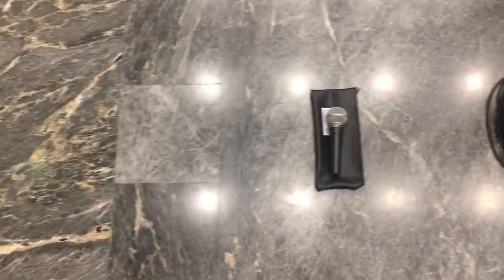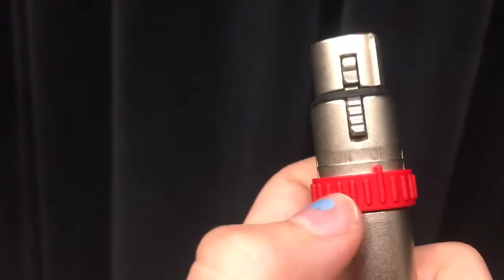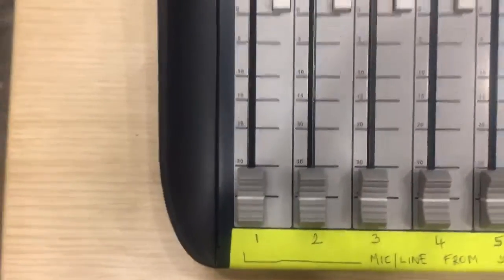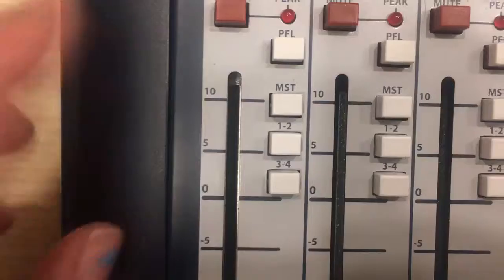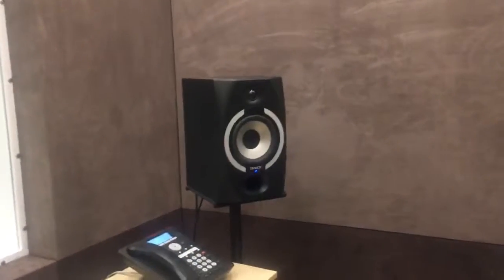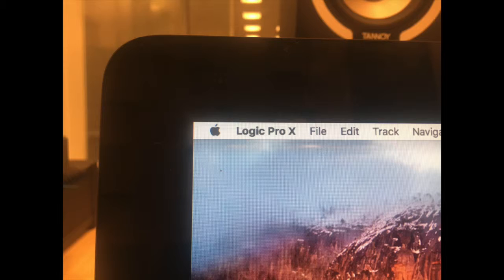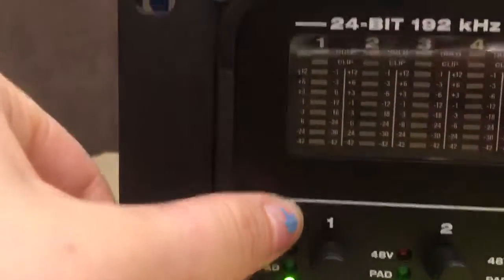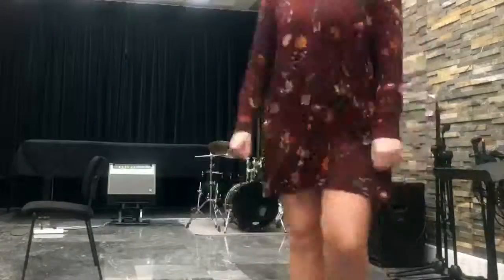HOW TO RECORD IN A STUDIO